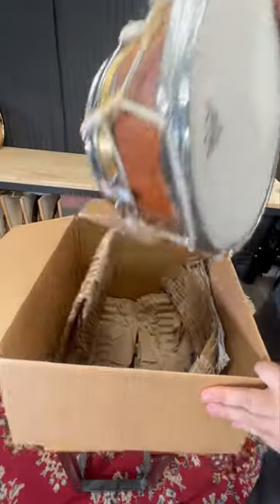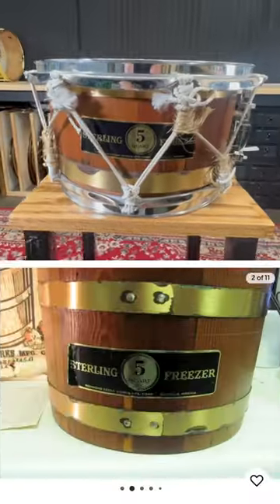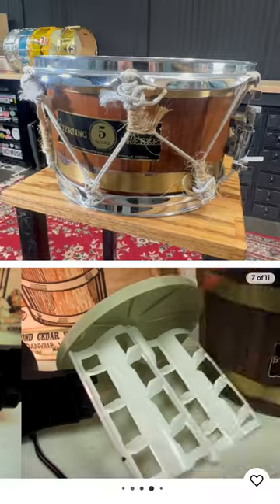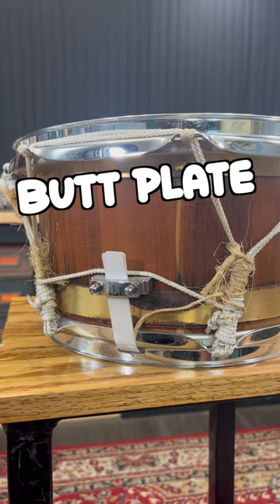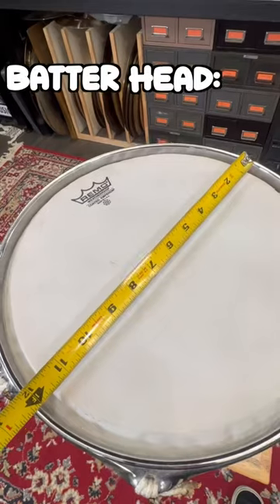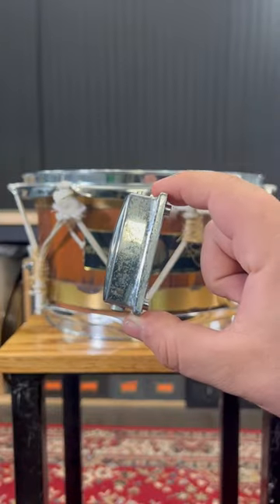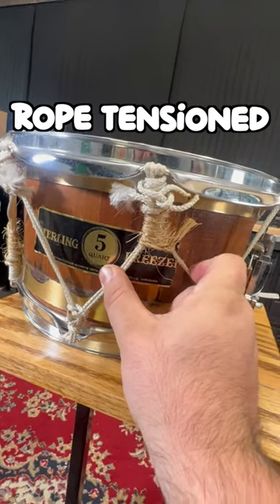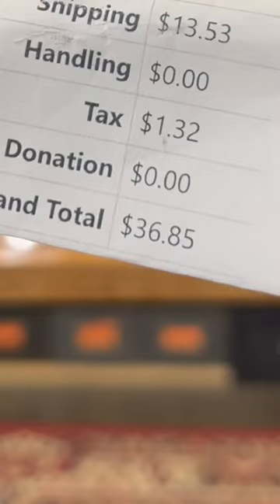Is This The Weirdest Snare Drum Ever?